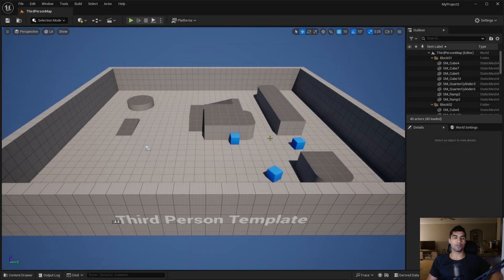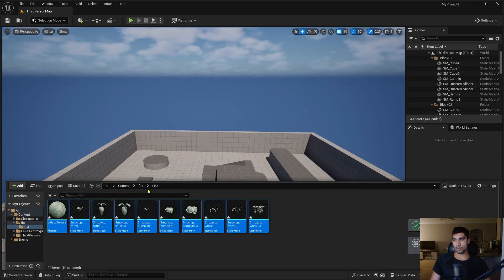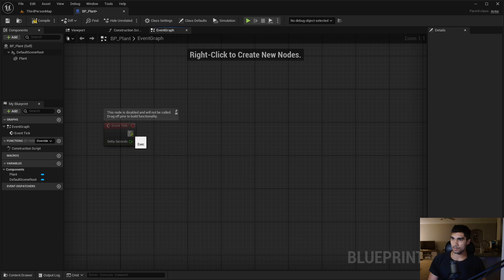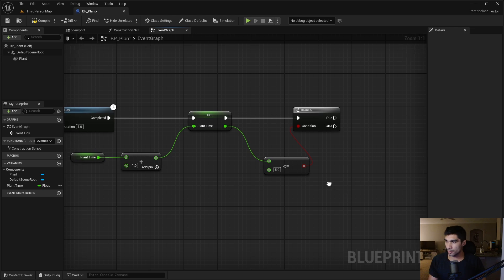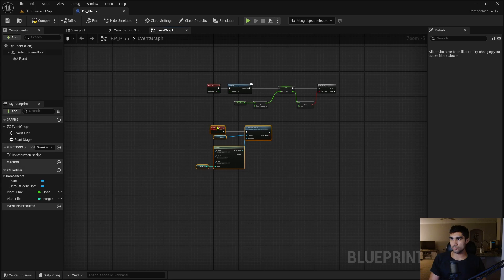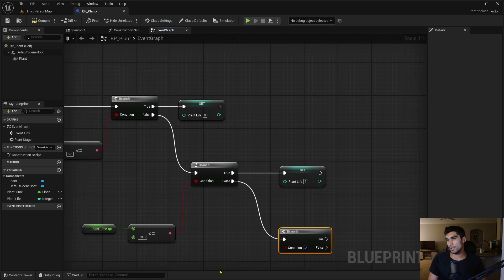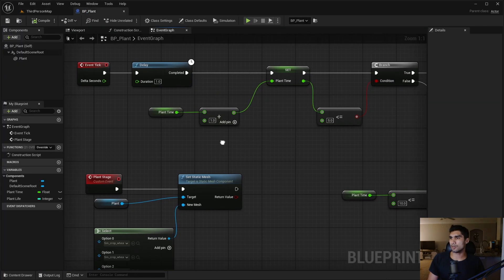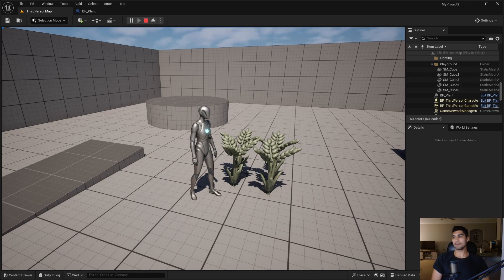Unreal Engine Tutorial Growing Plants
I give myself a challenge to make a plant grow in Unreal Engine.